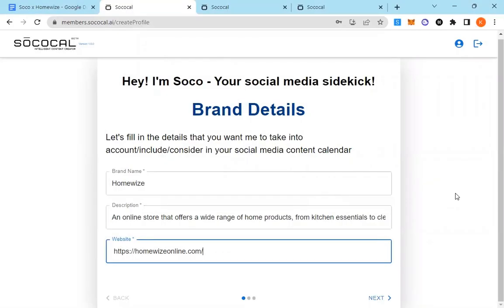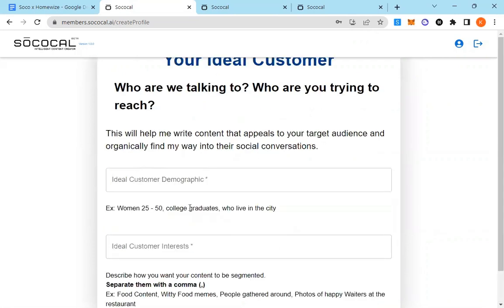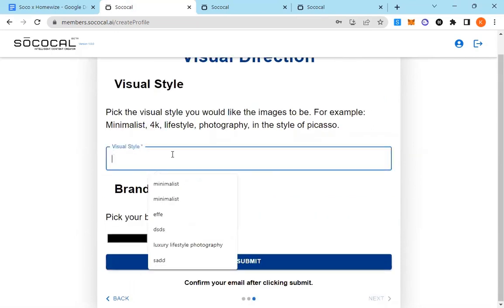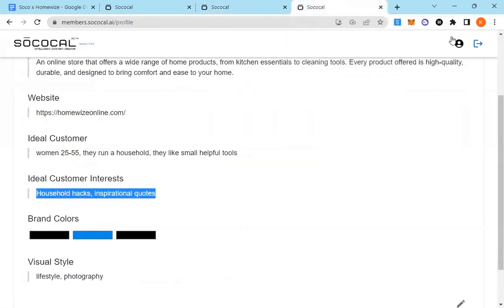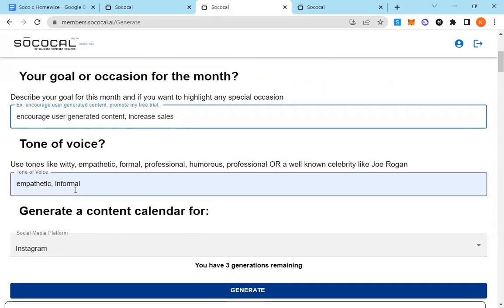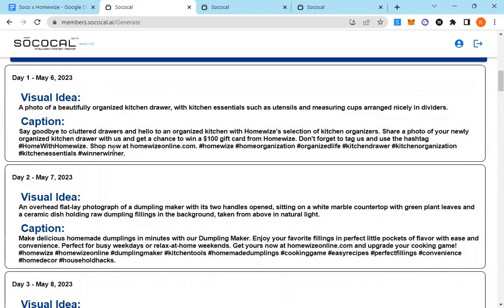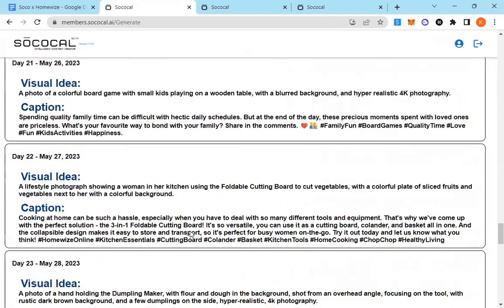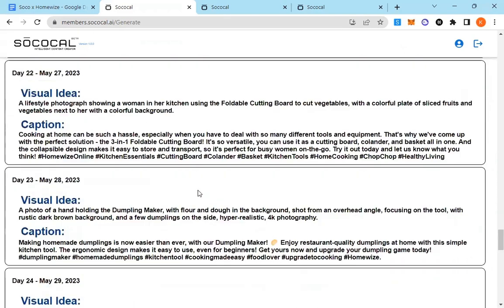Sococal AI Demo 🤖 See How Sococal Works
See how Sococal AI simplifies your social media content creation process and improves your brand's social media presence.
Generate a 30-day social media content calendar in just a few clicks.

✅ Try it for free at sococal.ai